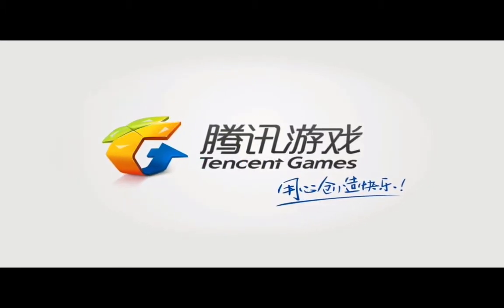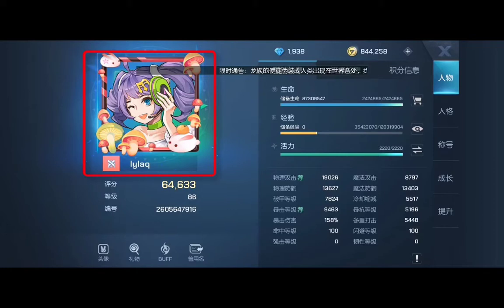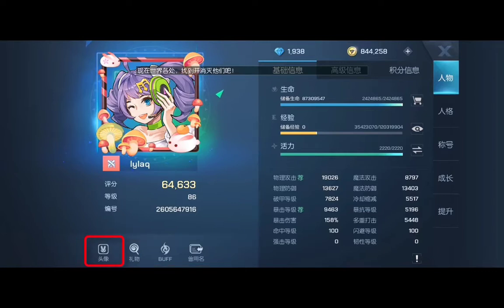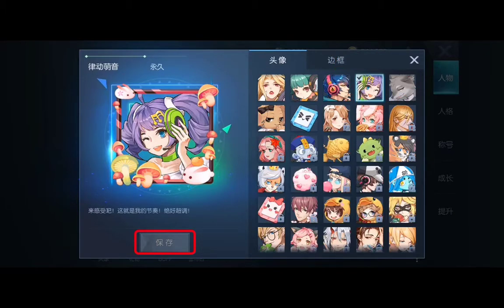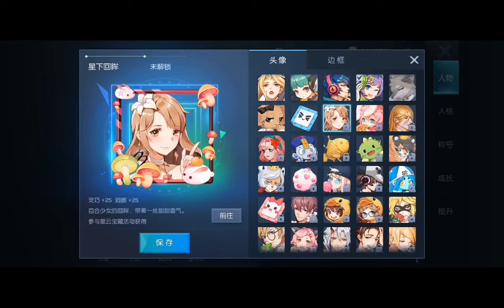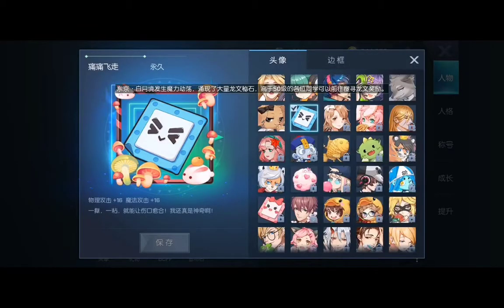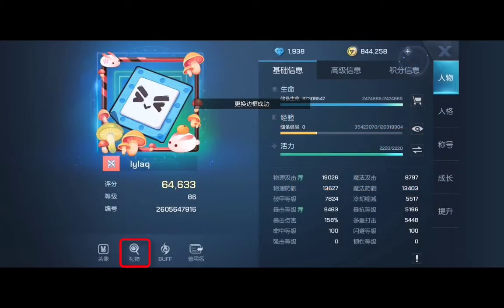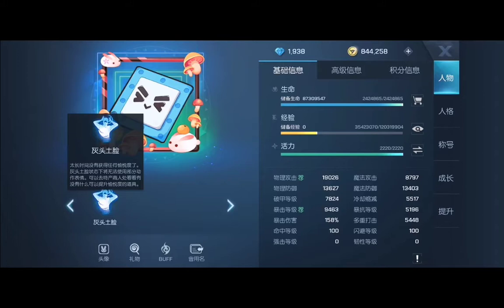DRAGON RAJA | UI Demonstration 01: Avatar, Gifts, Buff, Used names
Basic demonstration and explanation of Dragon Raja UI
Let's explore together! hope this video could help!